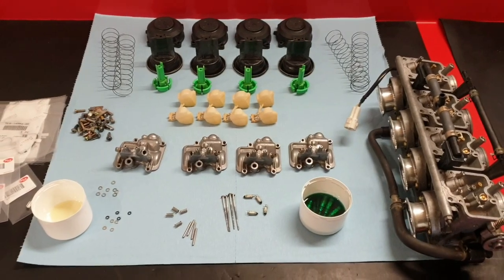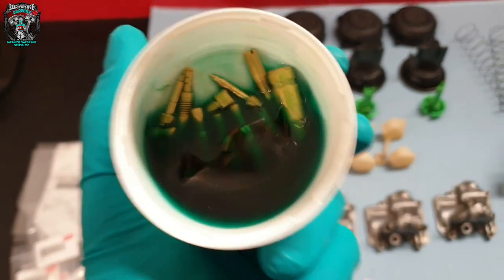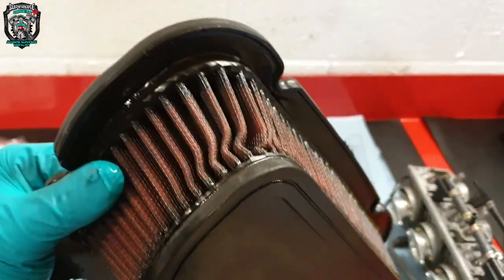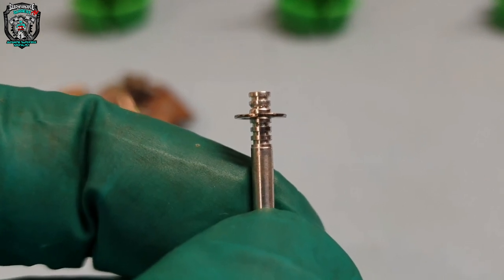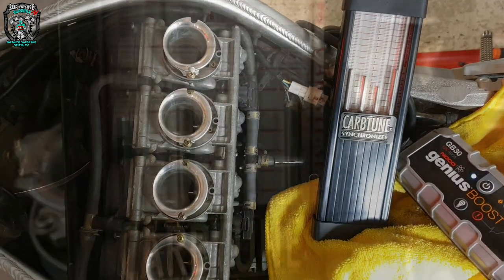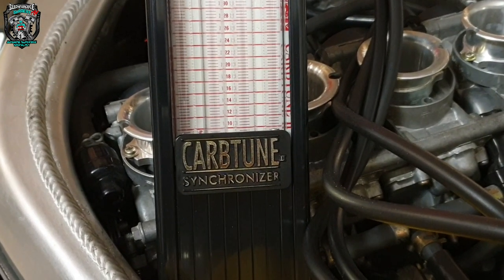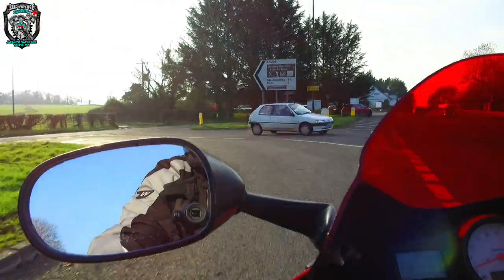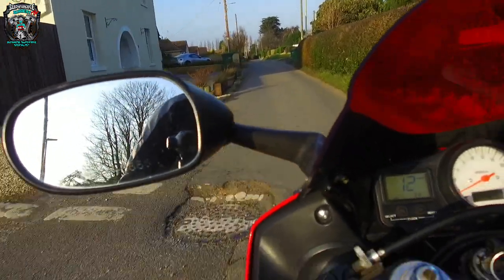Yamaha YZF-R6 Carb Service, Someone F.....ed Up VLOG-16 (Part 2)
The second and final installment of the Yamaha YZF-R6 Carb Service, Someone F. ed Up!

In this one, we get the bike back together and get it out on the road to find out how low compression can affect performance!